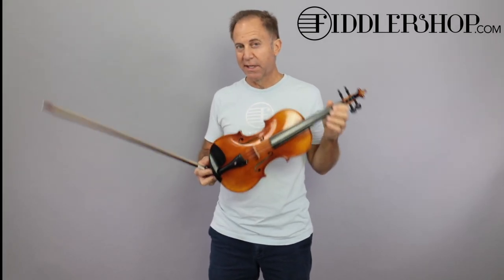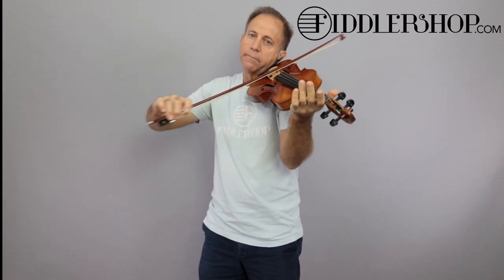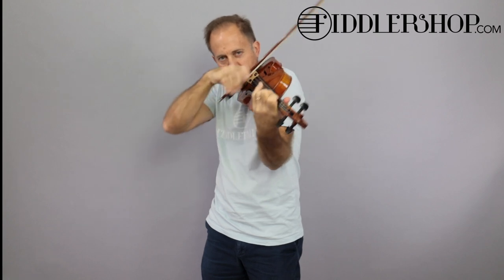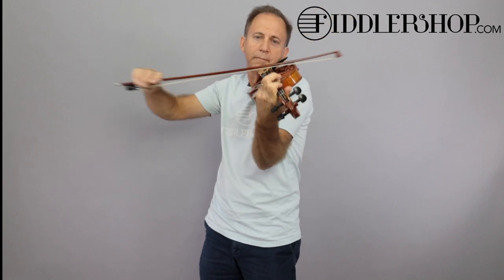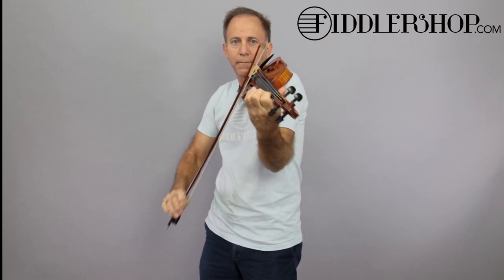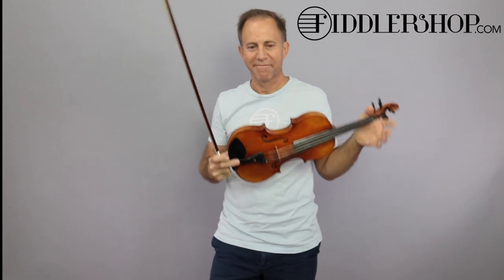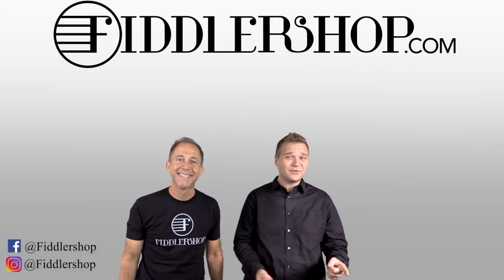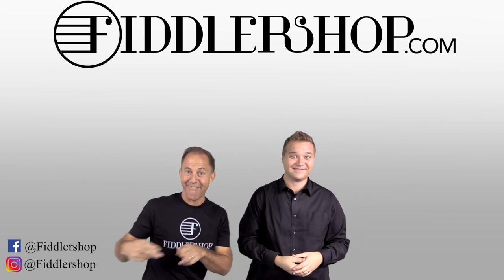Holstein Traditional and STV850 Cannone for Emmanuael